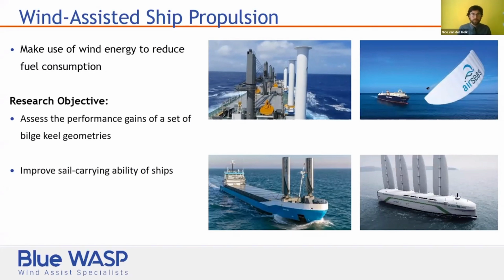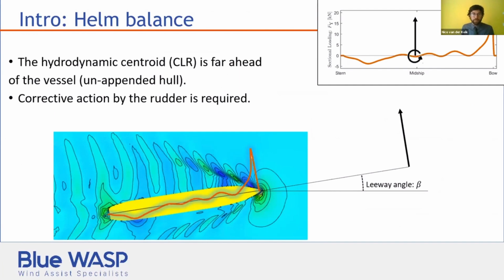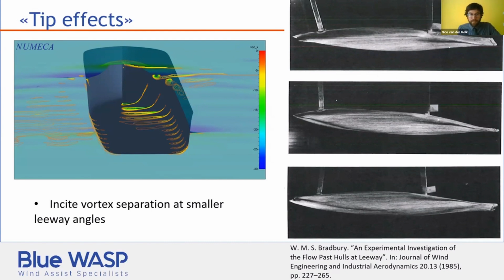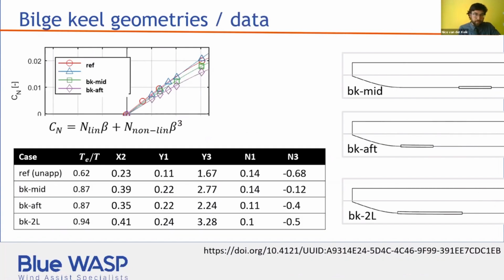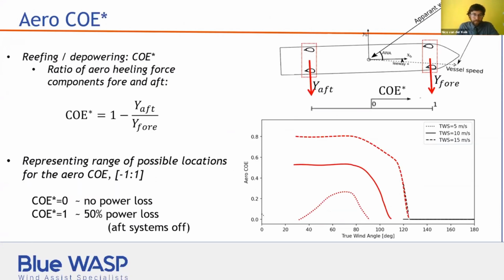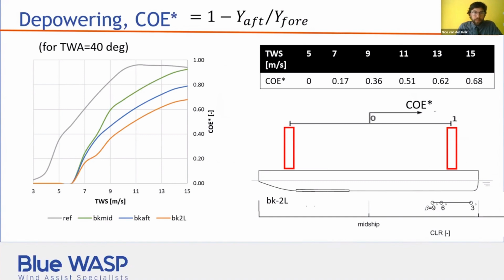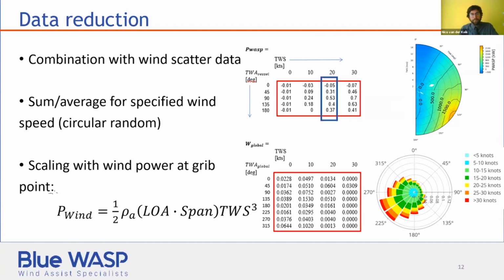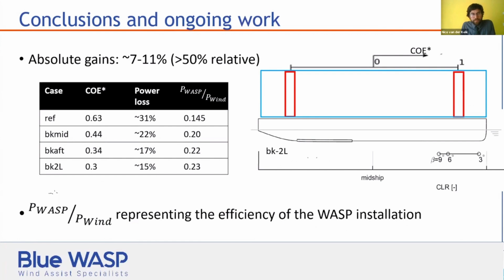Bilge keels and the performance of ships with large wind-assist installations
Presentation given at the Blue Week seminar in 2021.